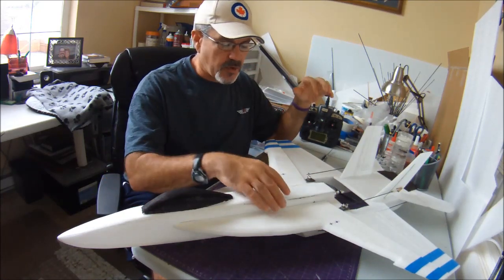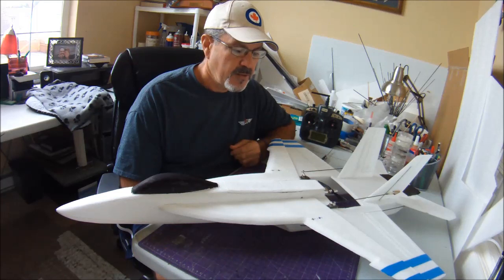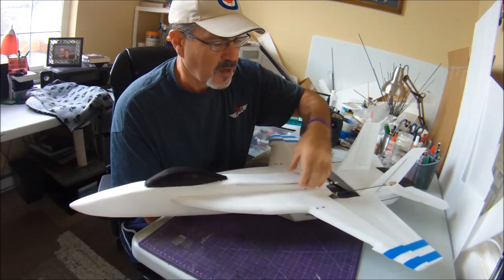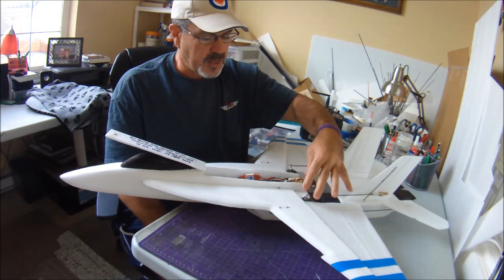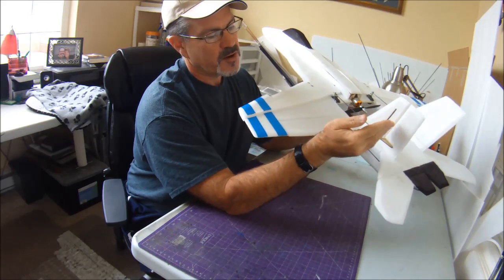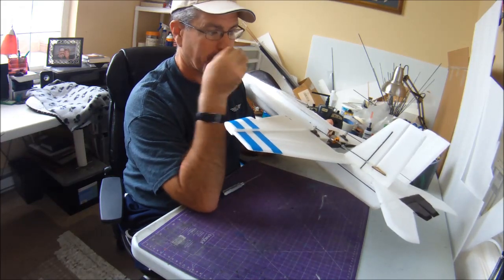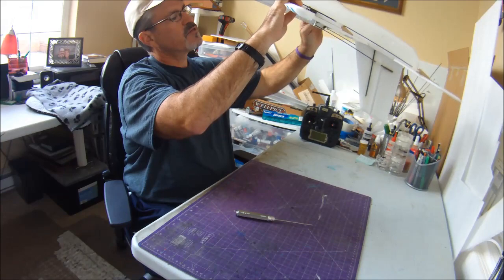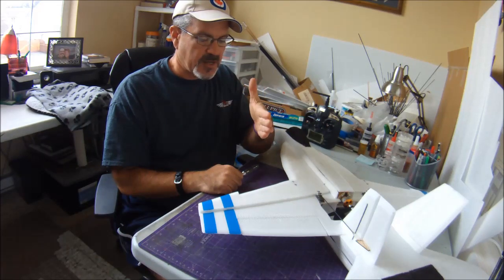Modified RC Powers F18 V3 walkaround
This is a very detailed walkaround video discussing a modified RC Powers F18 V3 I built recently.

Links to the original plans and build thread on the RC Powers You get these plans free along with your free membership when you join the site.

Links to my build and flight reports thus far in chronological order

Link to all the parts and building materials I used in this build

I am using the Deal Extreme 2212/6 2700 Kv motor with 6x3 EMP prop, Turnigy Plush 40A ESC, Zippy Flightmax 2200 Mah 3S 40C battery, 6 RC Timer 9 gram nylon gear servos.  Transmitter is the Turnigy 9X with er9X firmware and compatible 6 ch receiver from Hobby King.  Wing, control surfaces and internal structure built with 6mm Depron, fuselage and canopy built with Fli-Value XPS foam, Kf airfoils made with paperless dollar store foam (Adams Readiboard)

If you are interested in the NAMC Mig-35 or Mig-FA I mention several times in this video, please visit our

Cheers,

Scott